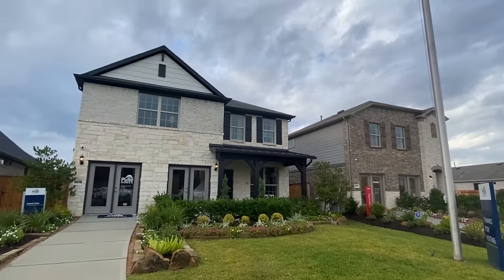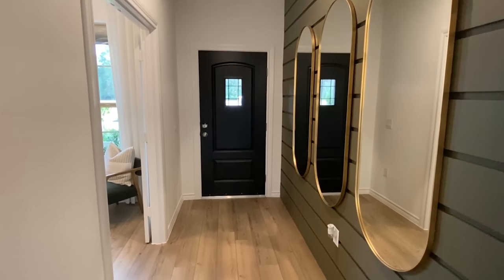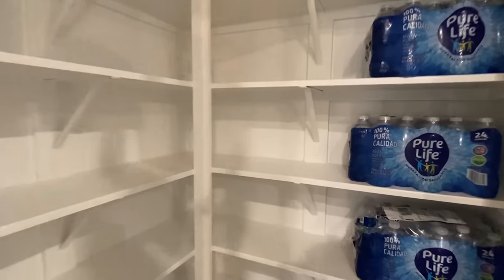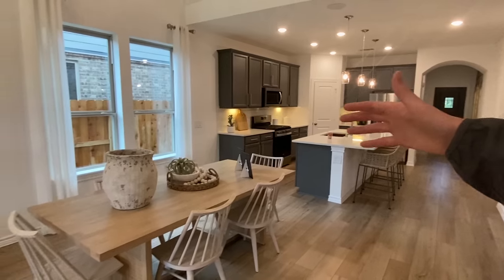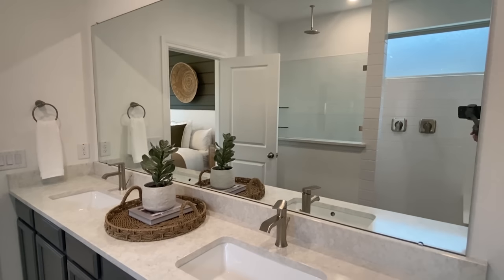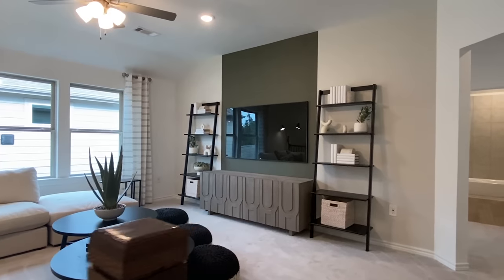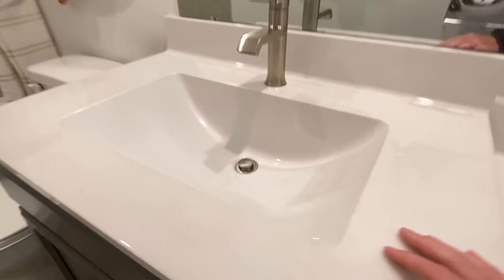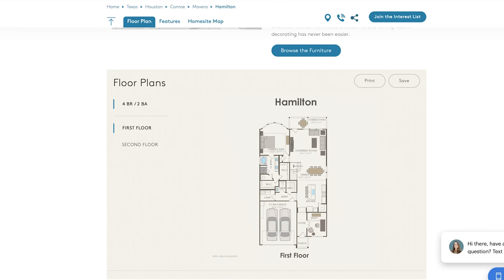A WONDERFUL model house with 2 LEVELS & indescribable setup! House Tour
Today we are looking at a VERY SPECIAL model home that can be custom ordered with tons of options! This site built house is loaded out and is 2 story! The exterior and interior are both beautiful. Hey friends, this is Chance with Chance's Home World and we have special home video tour video for you.

This model house is customizable and is built to state code! The house we are touring today is a “site built.” The manufacturer for this house is Pulte Homes. The model for this home is the “HAMILTON” This home has 4 bedrooms and 2.5 bathrooms and has roughly 2,500 square foot. Let me know what you think about the video! I hope you enjoy this mobile home walk through video.

-much more
Also, if you are already a channel member please check the video added to the "Youtube" channel members area for details on your special access!